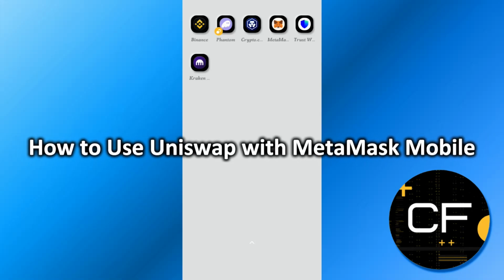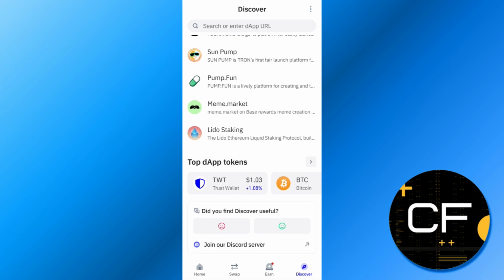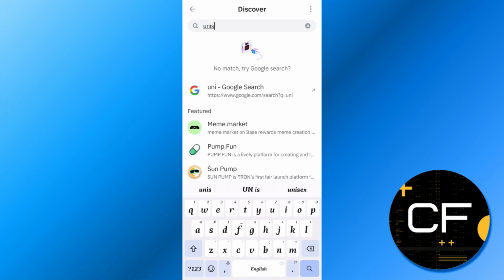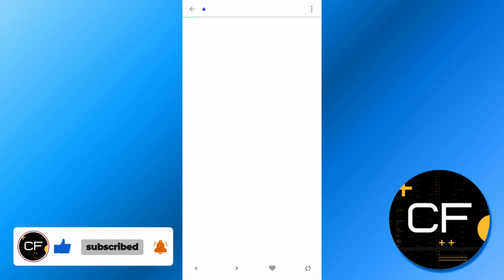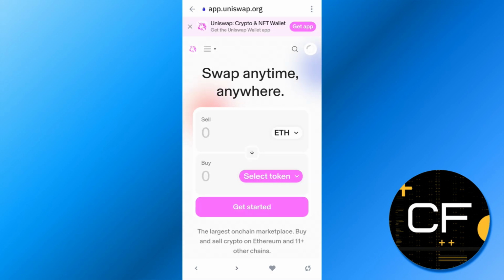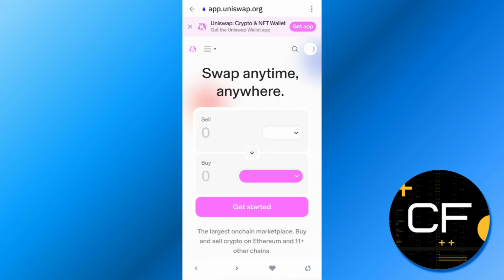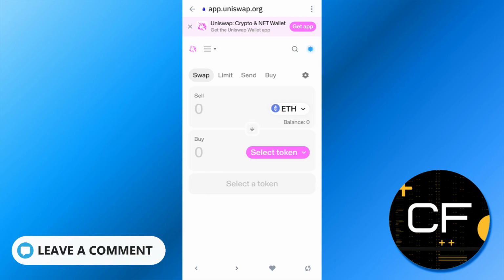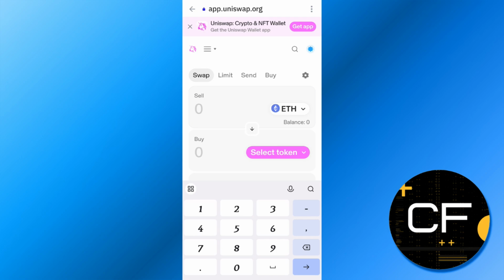How to Connect Uniswap to Trust Wallet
Learn How to Connect Uniswap to Trust Wallet. Watch this video for a step-by-step guide, covering everything you need to know!